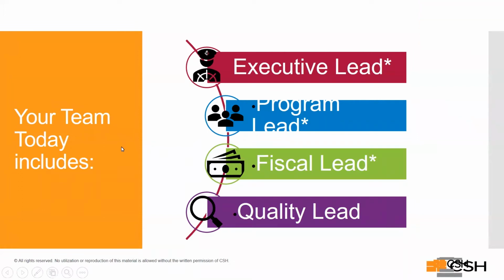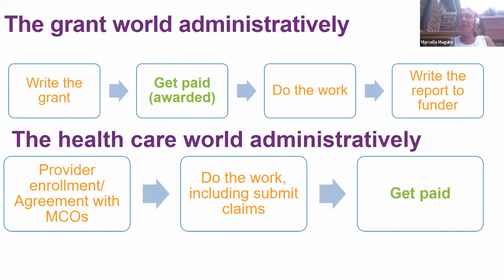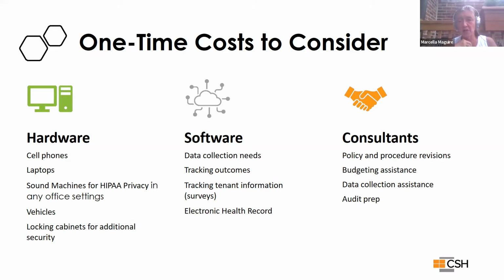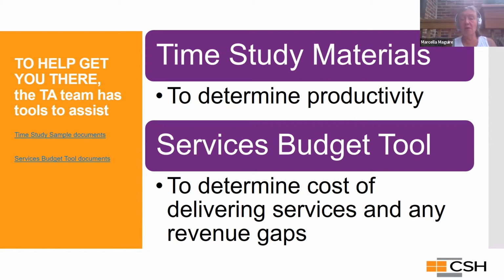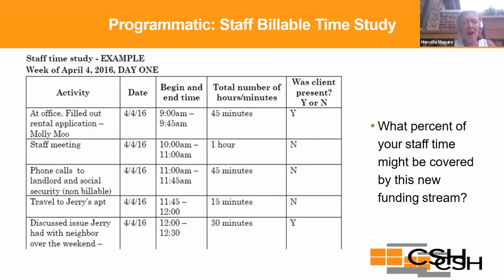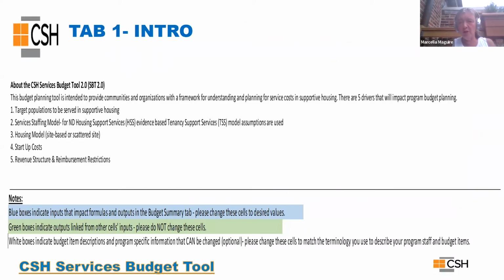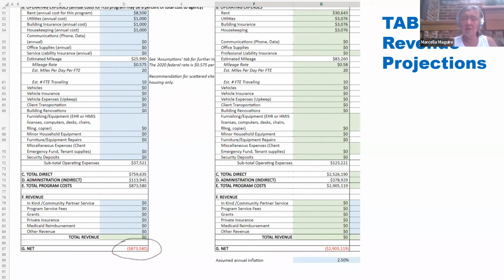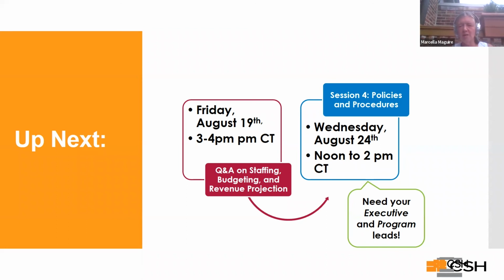ND 1915i: Medicaid Academy - Session 3